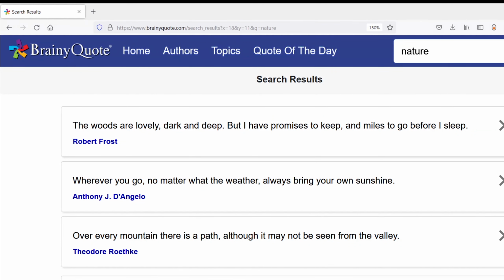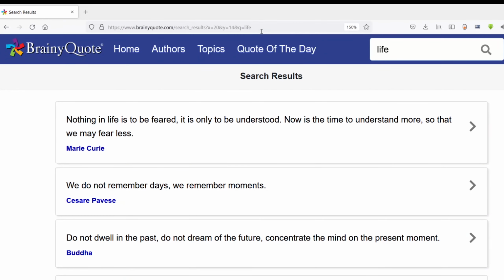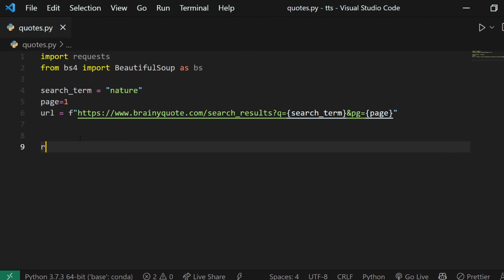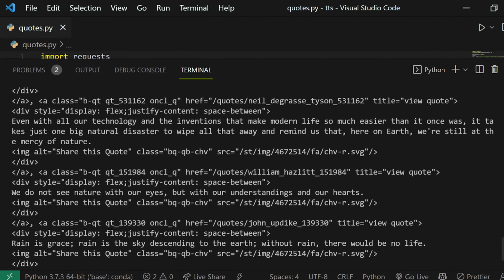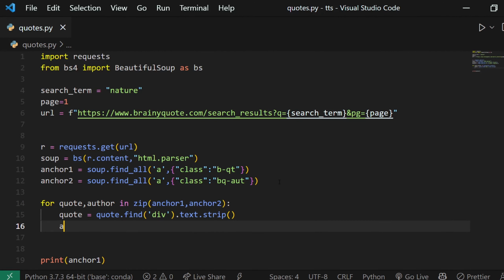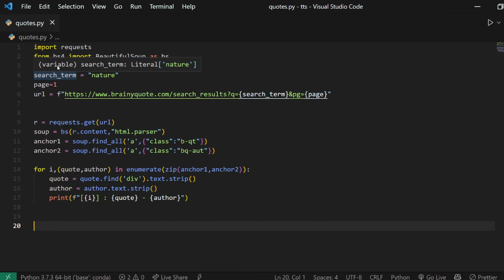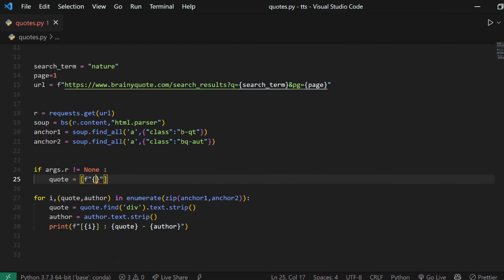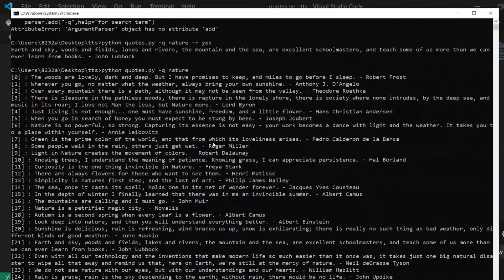Web Scraping with python - Quotes Web Scraper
This is a small python project in python (2022) , in this video ill show you how you can create a web scraper from scratch in python to scrape quotes from the brainyquotes website. we will be using requests module for making
HTTP requests and BeautifulSoup to parse and process the html responses.
we will also use argsparse module to add command line arguments to our program. and we will use random module to return random quotes if the userwishes to get  a random quote.